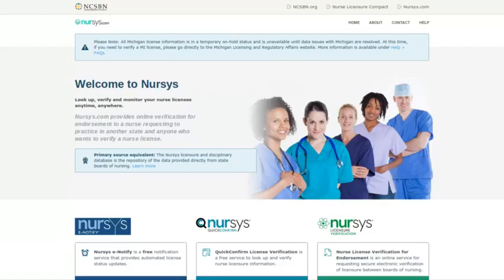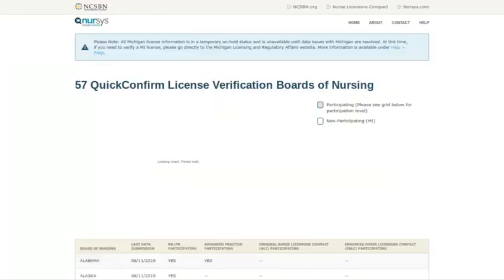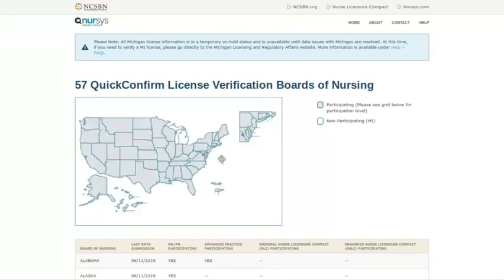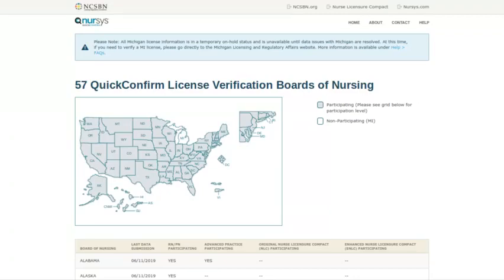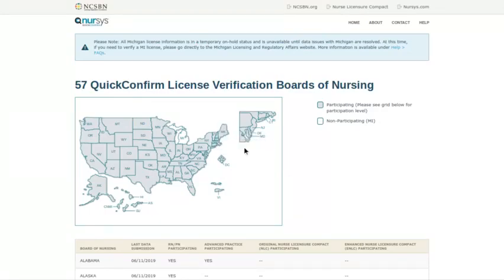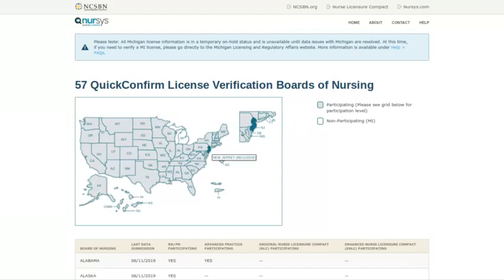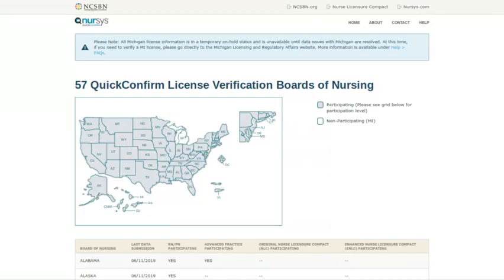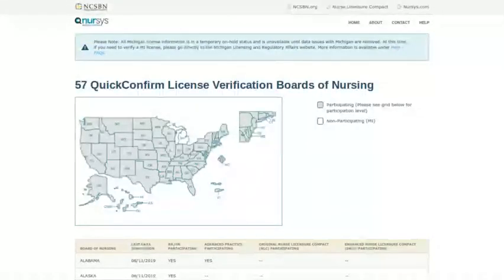Using Nursys & Explaining Nurse Licensure Compact | Staffing Agency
The Nurse Licensure Compact (NLC) allows nurses to practice in multiple states with one license. Nursys is an online system used by most states in the US, including those in the NLC, to verify a nurse's license and disciplinary history. Staffing agencies can benefit from this as they can find qualified nurses licensed to work in multiple states.

Chapters:
0:00 Introduction
1:30 How To Look A License
2:36 Look The State
4:50 Nurse Licensure Compact
8:00 Benefits of Nurse Licensure Compact
13:48 Final Thoughts